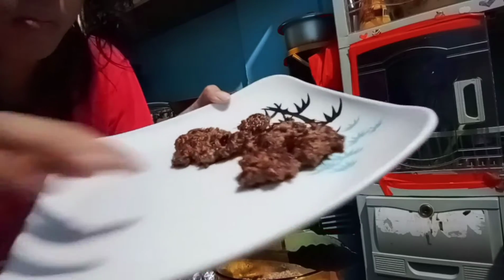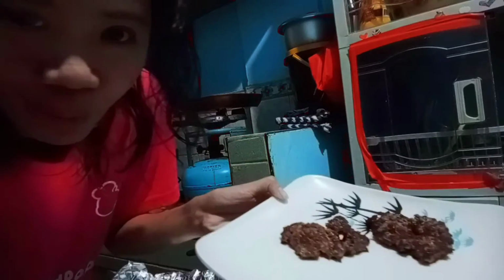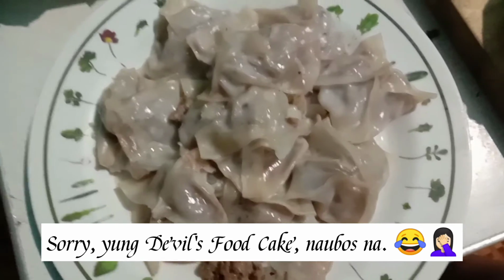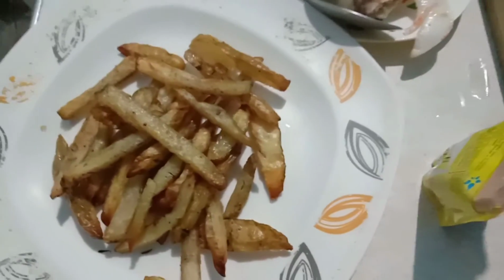Burger Night!! ( I Cooked & Baked Almost Perfect ) | Dara Bernardo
It's Burger Night!! I baked a Devil's Food Cake and cooked Burger. Good but not perfect. 😅

Ingredients used:

Devil's Food Cake Mix
Eggs
Vegetable oil
Ground beef
Spices
Worcestershire sauce
Lettuce
Onion
Cheese
Cheese slice

Happy viewing!! ✨